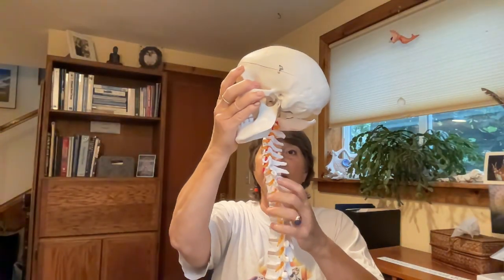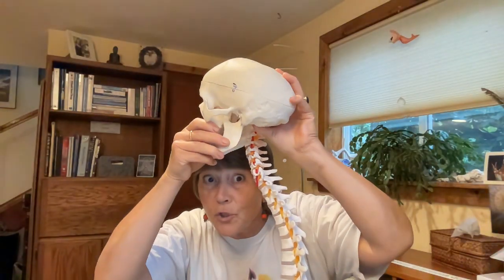Release Jaw Tension & Pain: Self-Help Trigger Point Relief for TMJ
Do you carry stress in your jaw? Whether you're dealing with aching, clenching, clicking, or even lockjaw, this video will guide you through safe and simple ways to find and release trigger points in your jaw muscles—all from the comfort of your own home.

Hi, I’m Dr. Melanie Carlone, and welcome back to Why It Hurts and How to Heal. In today’s episode, we explore the hidden neuromuscular trigger points that form in your jaw from stress, posture issues, or dental trauma. These tiny knots can keep your jaw locked in a holding pattern, even while you sleep.

You'll learn:

Why clenching is a nervous system reflex

How poor posture makes your jaw worse

What trigger points feel like—and how to safely release them

A step-by-step process using your fingers or a pencil eraser to find and melt tension

Jaw pain isn’t just tight muscles—it’s your body trying to protect you. Let’s show it there’s another way.

Do night guards help? I’d love to hear from you!

🕘 Timestamp Chapters:

00:00 → Do you carry stress in your jaw?
00:38 → Meet Dr. Melanie Carlone & today’s topic
01:05 → Why jaw tension is more than tight muscles
02:22 → Posture, forward head, and the clenching reflex
03:16 → What are trigger points in the jaw?
04:08 → How to locate and identify jaw trigger points
05:00 → Step-by-step: releasing the tension safely
06:34 → When to stop and how many to treat
07:12 → What happens as the points release
08:30 → The deeper benefits of jaw alignment
09:12 → Let your jaw find ease again

ABOUT DR. MELANIE CARLONE
Hi, I’m Dr. Melanie Carlone, a physical therapist and health educator specializing in movement therapy, holistic healing, and sustainable wellness. My goal is to help you relieve pain, restore mobility, and create a healthier, more balanced life—inside and out.

With over 30 years of experience, I blend science-based physical therapy with integrative approaches like somatic retraining, mindfulness, and environmental health. I believe true healing begins with presence—calming the nervous system and restoring alignment in body, mind, and spirit.

I’m also the co-founder of ThePivot.Earth, a regenerative systems initiative that partners with communities to restore living soil, strengthen local leadership, and design large-scale, values-driven projects. We don’t tell people what to do—we collaborate with transformational leaders to help communities thrive from the ground up.

Connect with Dr. Carlone
📍 Location: Eugene, Oregon
🧘 More Resources: ThePivot.Earth – Sustainable Health Collaboration

🌱 ThePivot.Earth is a collaborative initiative co-founded by Dr. Melanie Carlone that helps communities regenerate land, strengthen connection, and transform systems—starting with shared values.